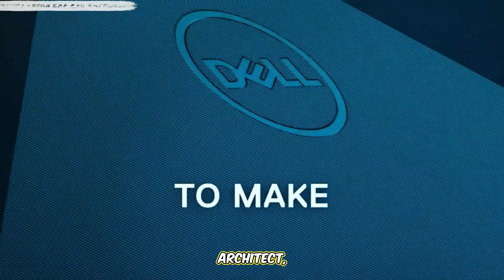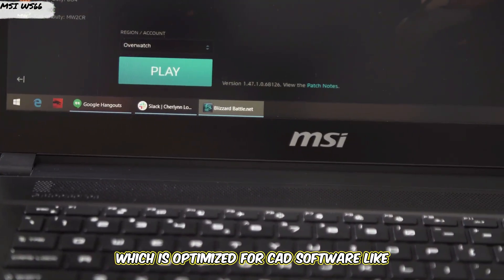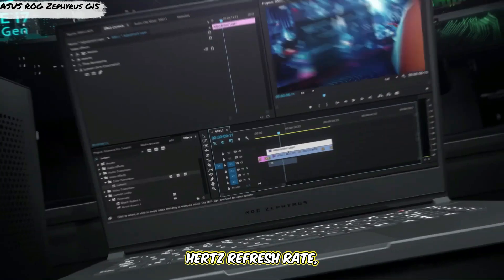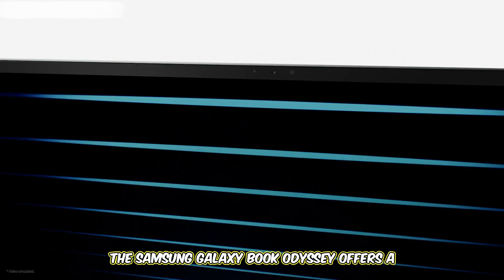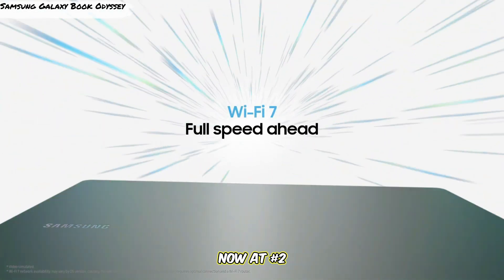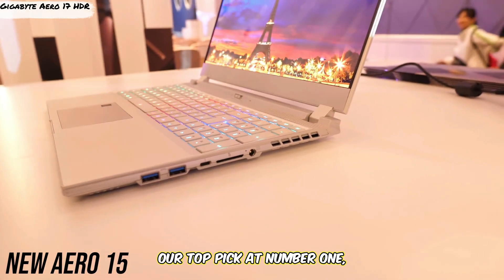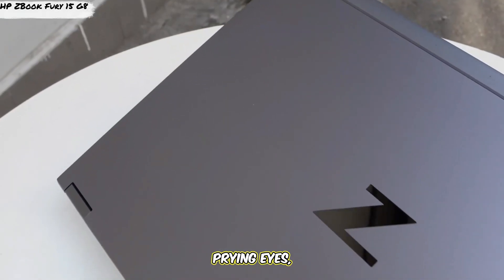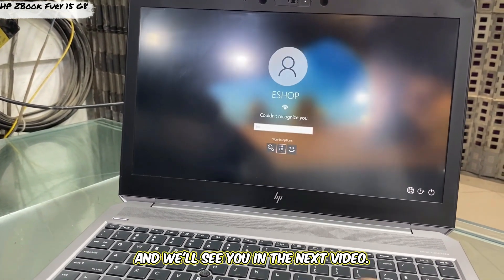5 Best Laptops for CAD Software in 2025: Top Picks for Professionals!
Searching for the best laptop for CAD software? 🖥️ These laptops are designed for engineers and designers, delivering the power and performance you need for seamless 3D modeling and drafting. Check out the top options below:

MSI WS66
ASUS ROG Zephyrus G15
Samsung Galaxy Book Odyssey
Gigabyte Aero 17 HDR
HP ZBook Fury 15 G8

Each of these best laptops for CAD software offers exceptional performance and graphics capabilities, making them ideal for all your design projects.

The Dell Inspiron 15 combines affordability and power, while the MacBook Air (M2) boasts impressive speed and graphics for detailed designs.

Whether you're drafting blueprints or creating intricate models, these laptops will take your CAD work to the next level. Get ready to create like a pro! 🎉

best laptop for CAD software, laptops for CAD users, CAD laptops, best laptops 2024, design laptops for engineers, Dell Inspiron 15, HP Pavilion x360, Lenovo Yoga 9i, MacBook Air M2, ASUS ROG Zephyrus G14, CAD modeling laptops, powerful laptops for CAD, portable laptops for designers Disclosure: Some of the links above are affiliate links, meaning I may earn a commission if you make a purchase through them. Thank you for your support!